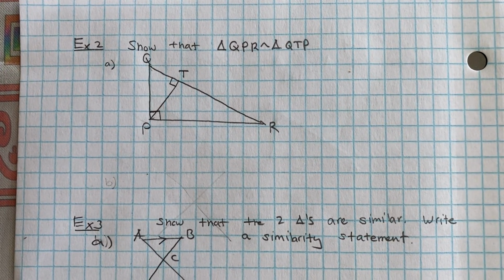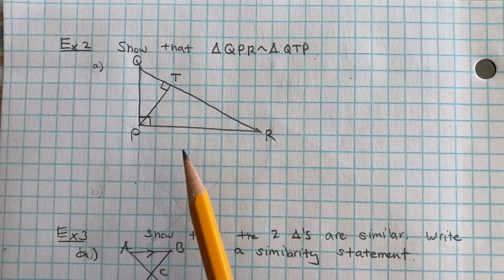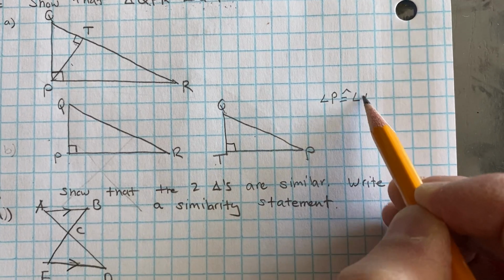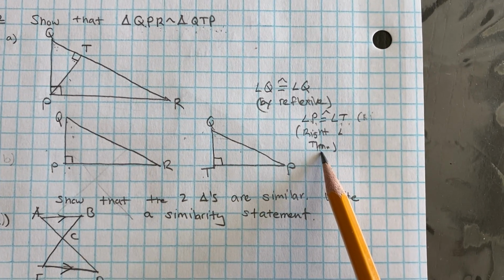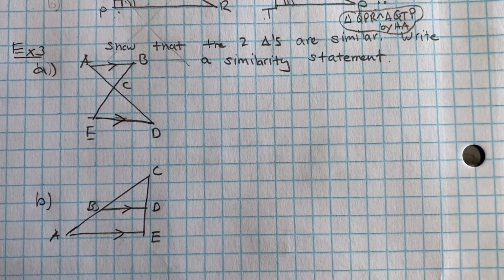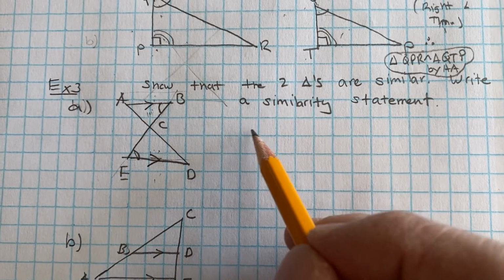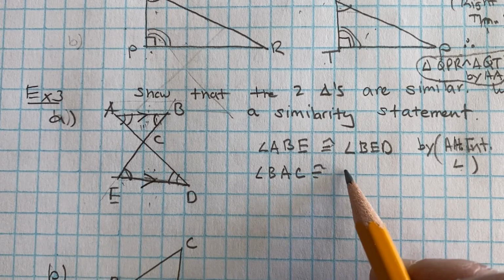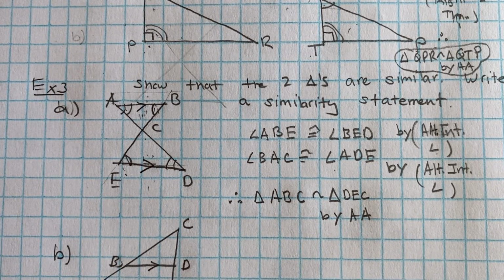Math 2 8.4 part 2